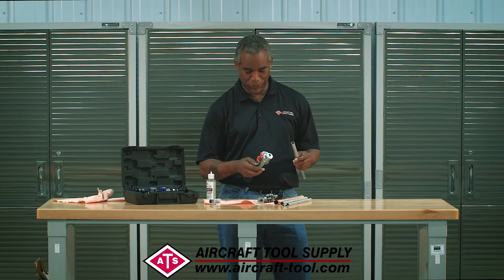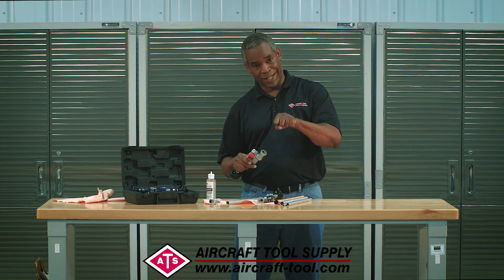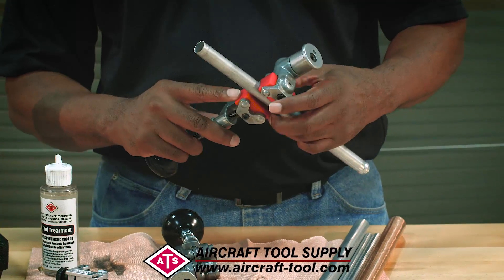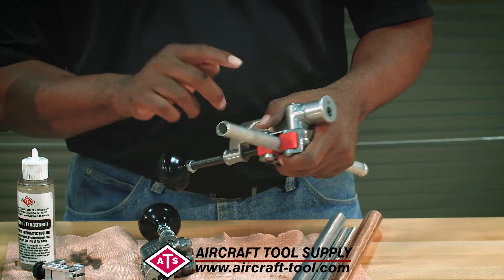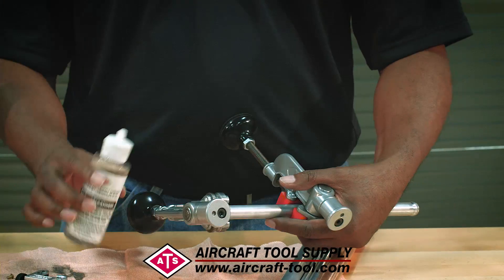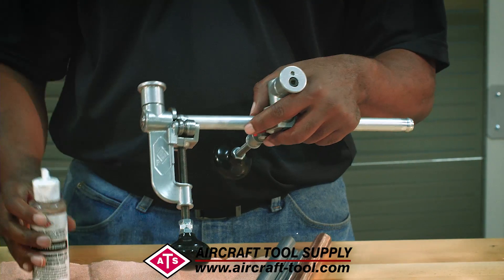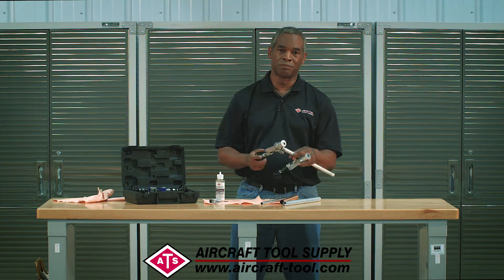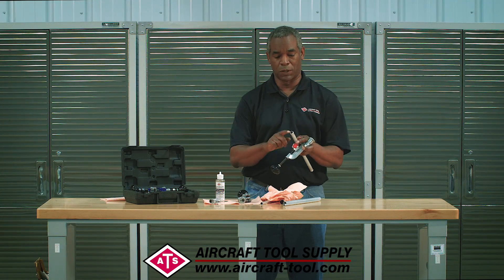AP145 Beading Tool Instructional Video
The Parker Beading Tool has been the number one choice of beading tools for mechanics to make clamp beads in metal tubes. To this day, no other beading tool even comes close to matching its quality.

For many years we were the sole supplier of these beading tools as a surplus product. Our supply was exhausted, but our customers insisted that we take steps to bring the Parker Beading Tool back.

So we’ve tooled up to recreate this classic beading tool in every detail. And in the process we’ve added a few enhancements of our own, such as ground, hardened, and polished surfaces for mar-free beads in aluminum, copper, brass, and mild steel tubes ranging from 1/4" to 1" diameter.

Meets MILSPEC MS33660D and SAE AS5131 standards.